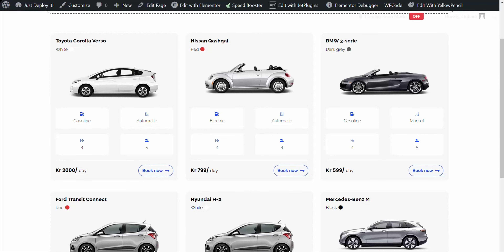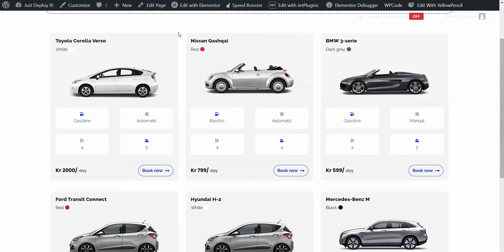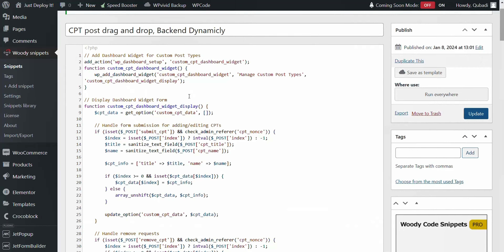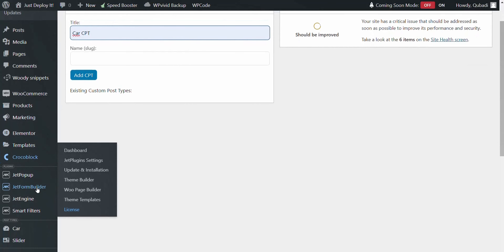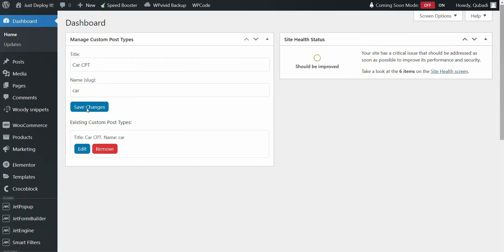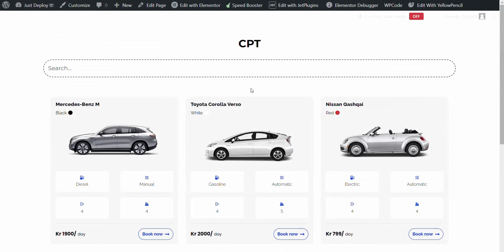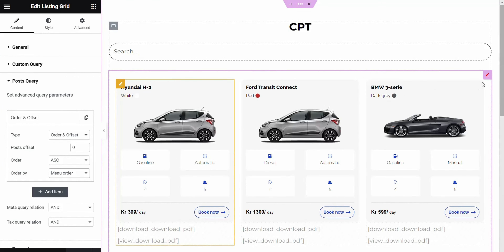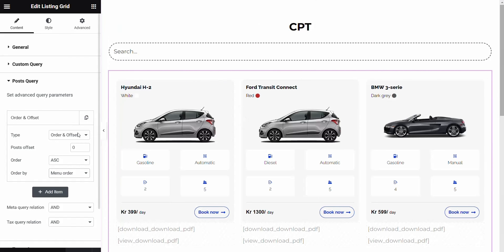NEW UPDATE To The Drag-And-Drop Functionality (Backend) CPT For The JetEngine Listing Grid.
🚀 Revolutionize Your WordPress Site with Heske Agency's Latest Tutorial! 🚀

Discover the power of enhanced Drag & Drop functionality in JetEngine Grid with our latest update. This tutorial guides you through the seamless integration of Custom Code for managing Custom Post Types, making your WordPress experience more efficient and user-friendly.

In This Video:
Learn how to effortlessly add, edit, and delete Custom Post Types.
Explore the new widget in the WordPress dashboard for streamlined management.
See the Drag & Drop functionality in action within the JetEngine Grid.
Get tips on integrating these features using Elementor.